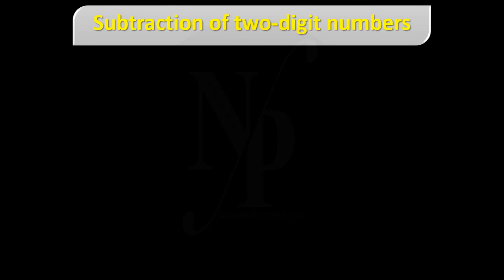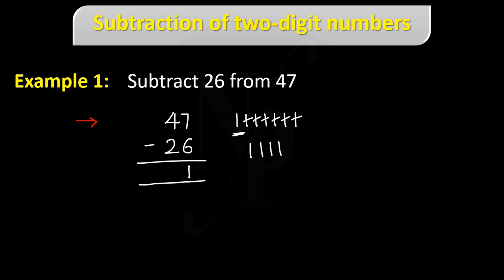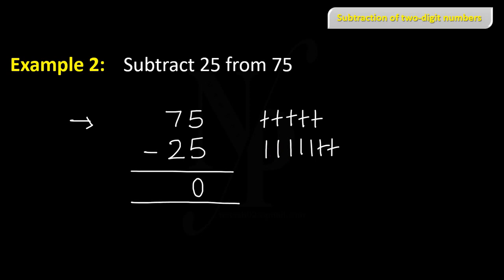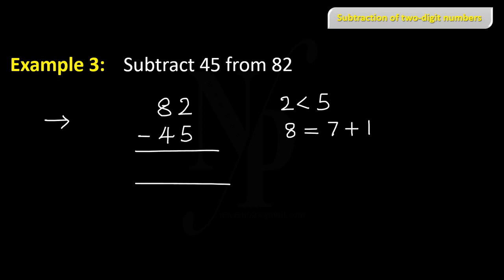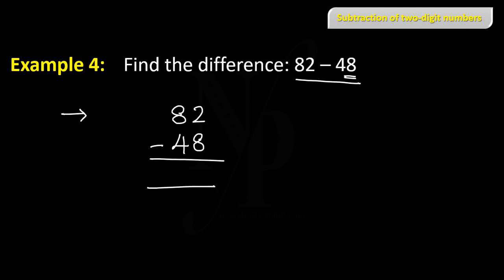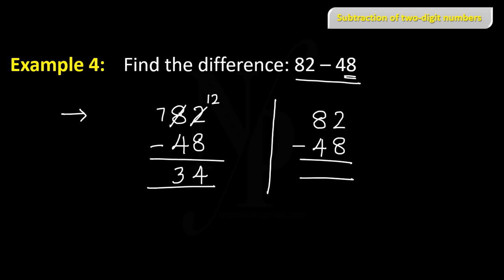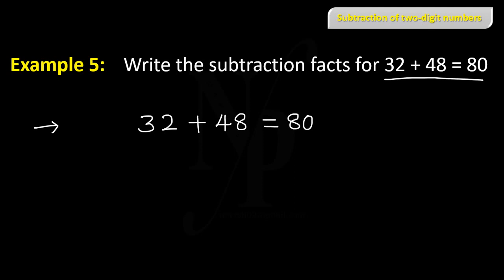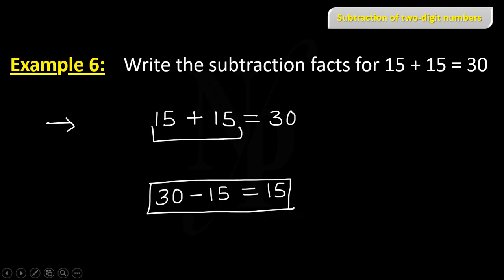Class 3 Maths Chapter 3 Subtraction (Part 1)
Subtraction of two-digit numbers
Subtraction facts for a given addition fact